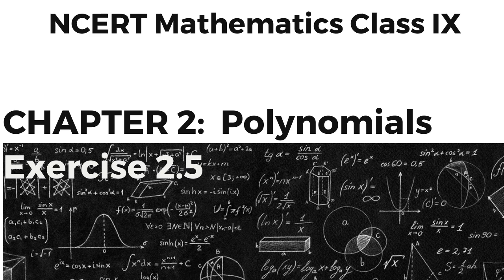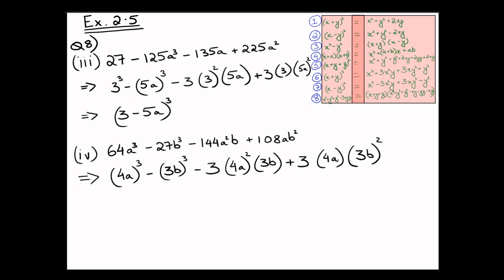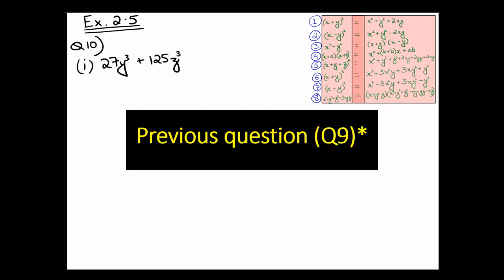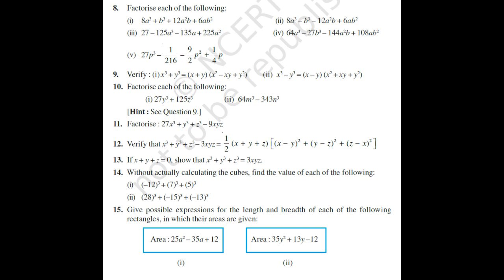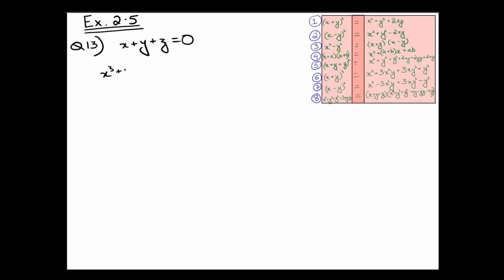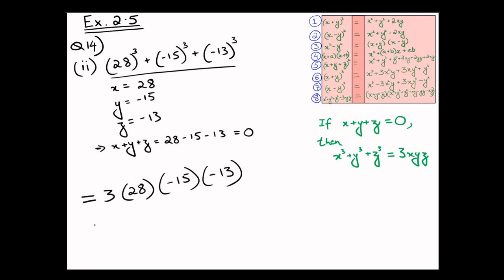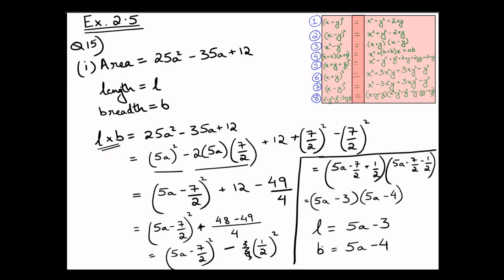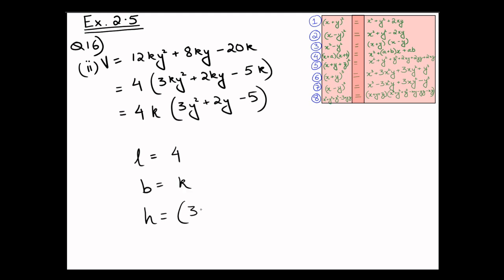NCERT Class 9 Ex 2.5 Solutions (Polynomials) [Part 2 of 2]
(Apologies for the audio quality in this video. I was trying out a new microphone which doesn't seem to be working)